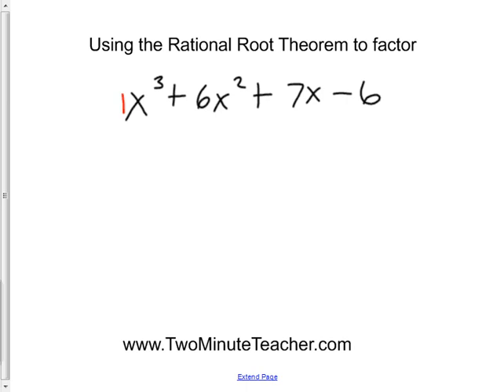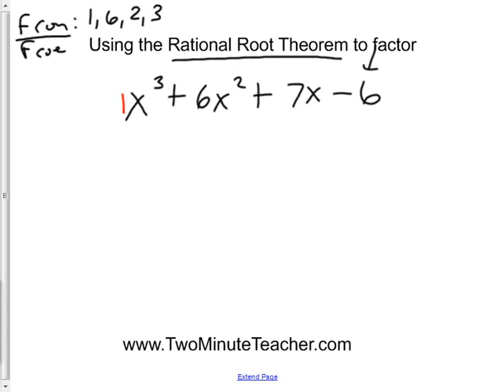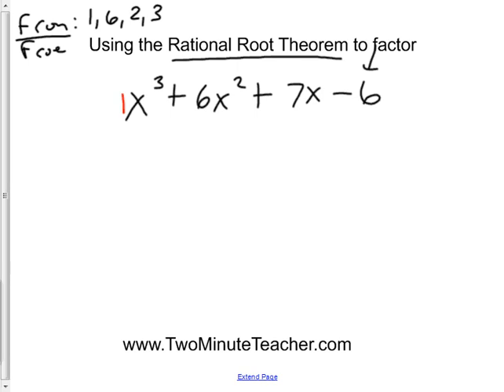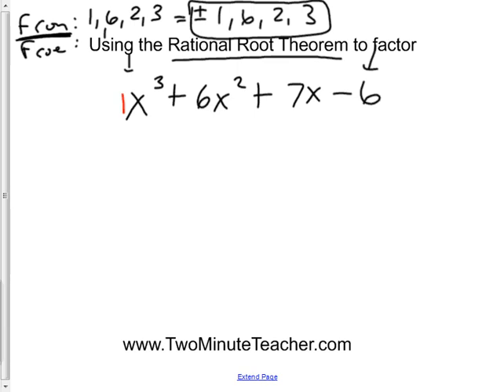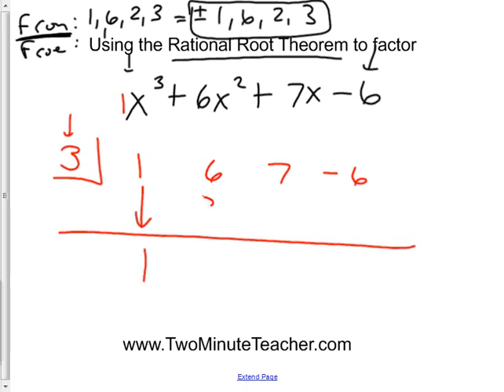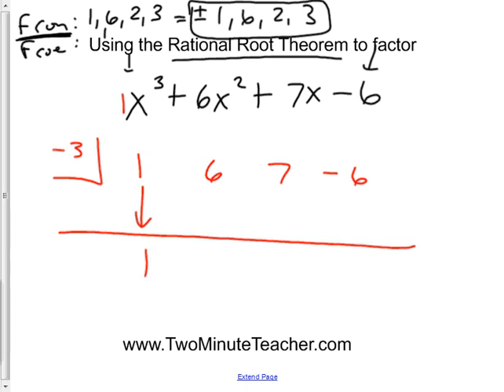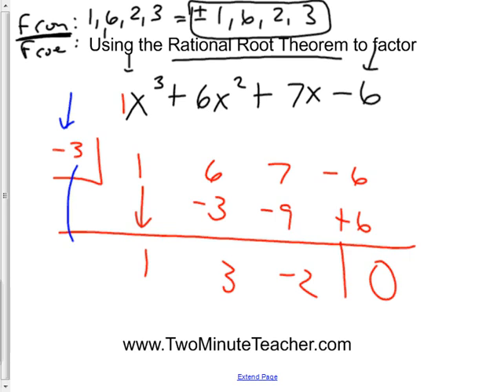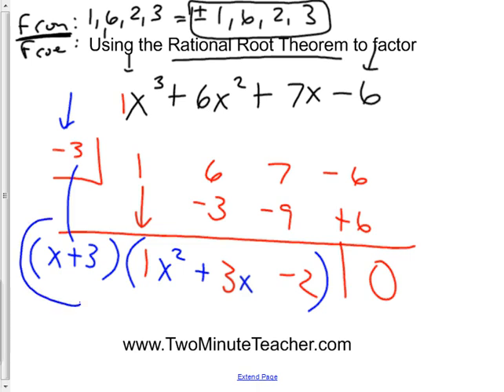Rational Root Theorem for Factoring